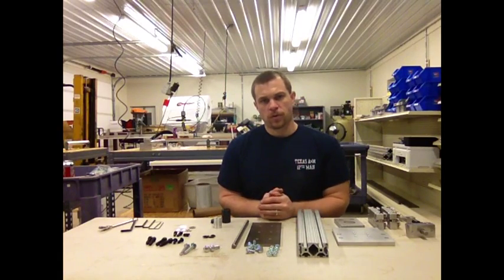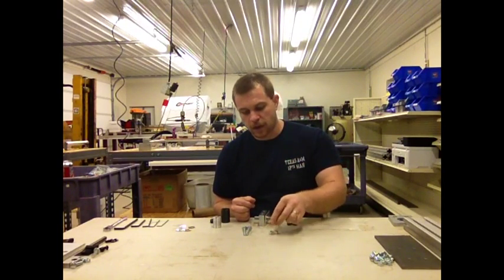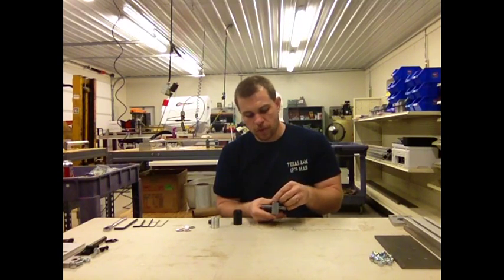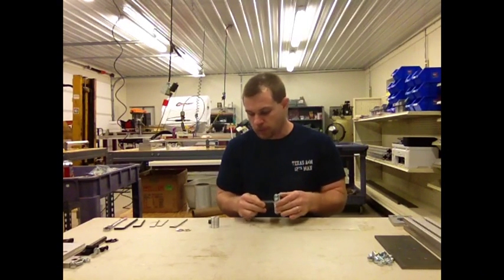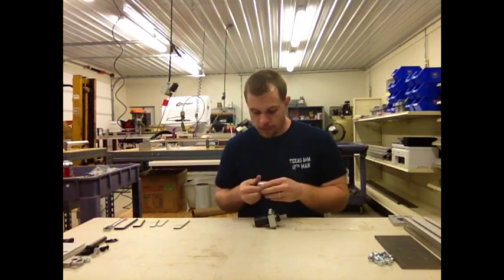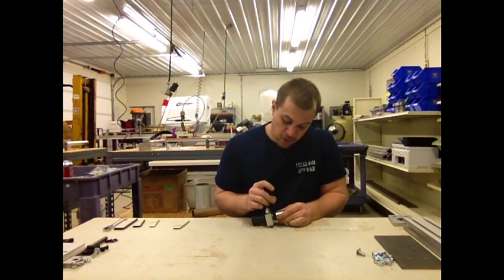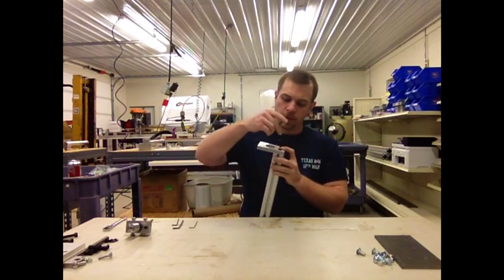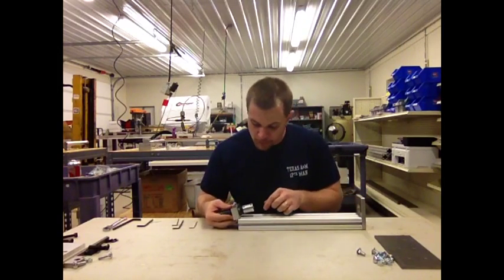Z-axis Assembly Part 1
Assembly video for z-axis.  Part 1 of 2.  This video is for all of our kit models.